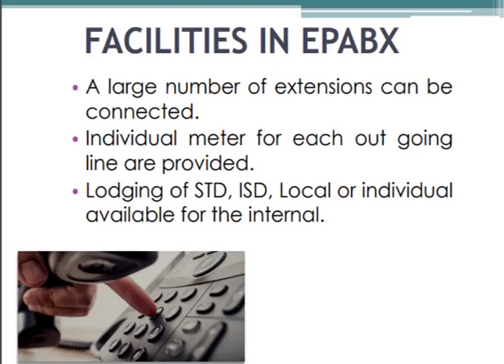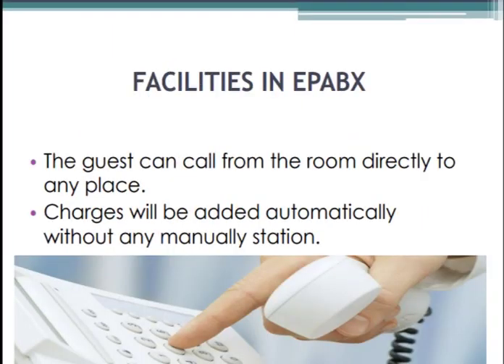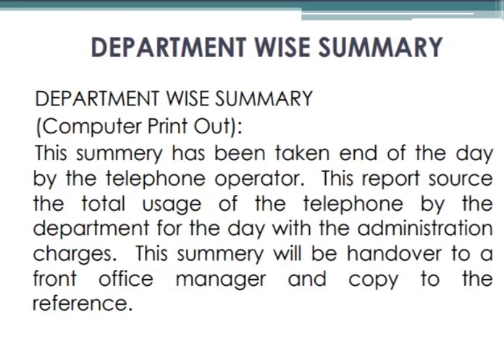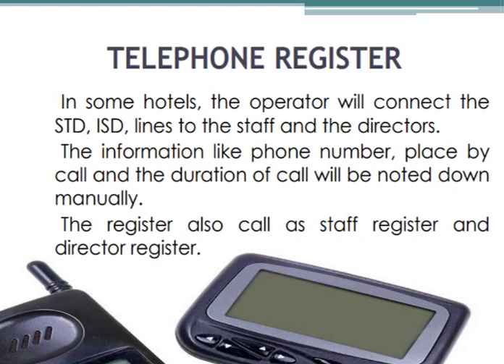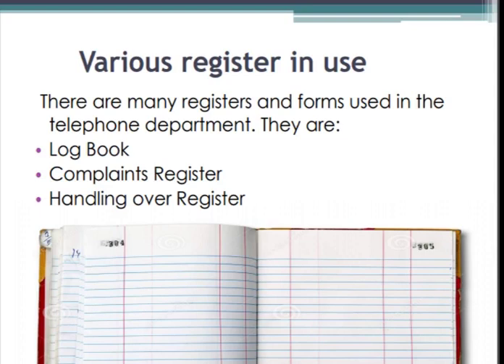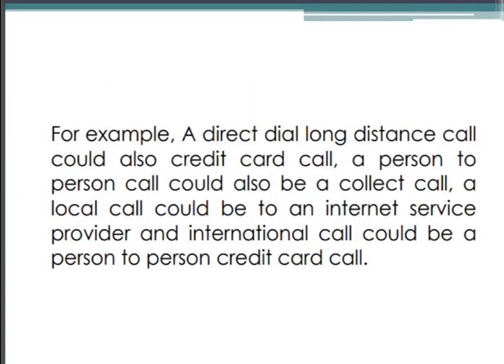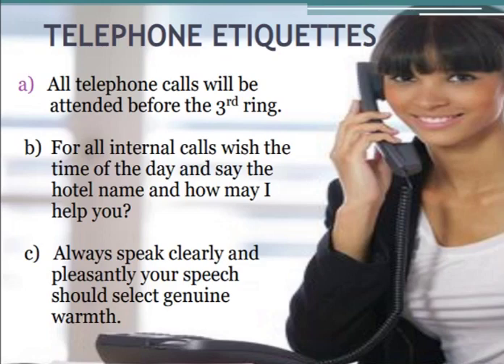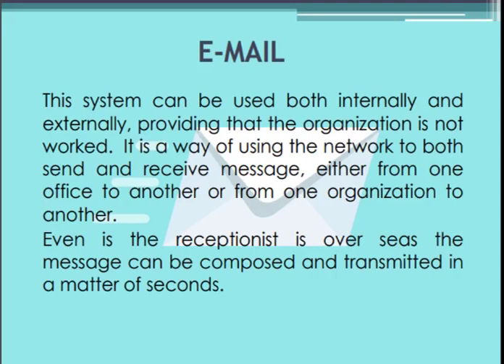Malwa Institute of Hotel ManagementIndore#2020#e-learning module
COMMUNICATION FACILITIES IN FRONT OFFICE DEPT